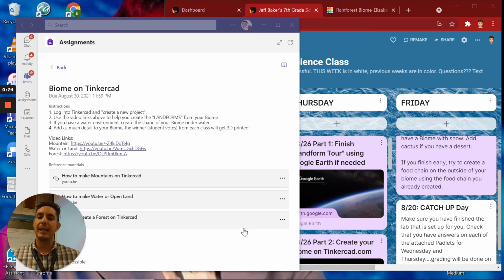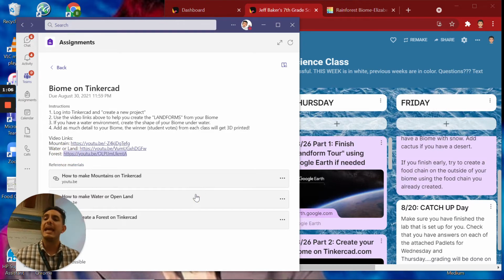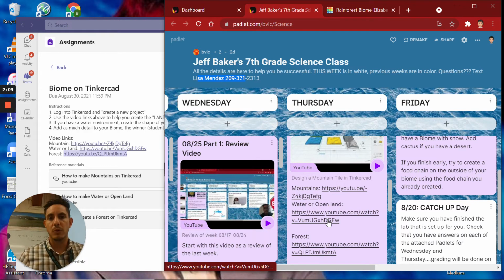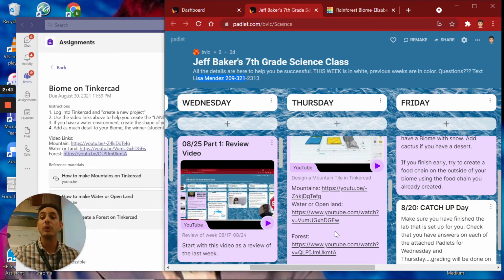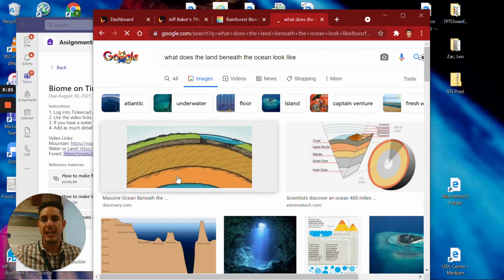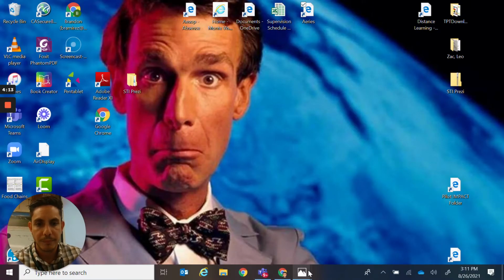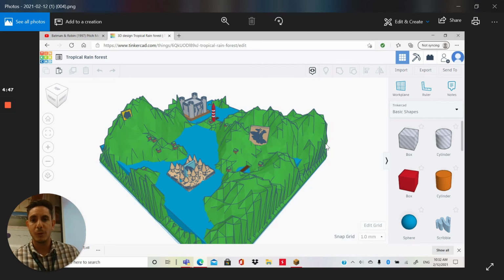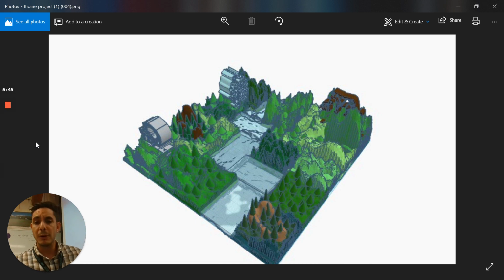Tinkercad Biome Instructions